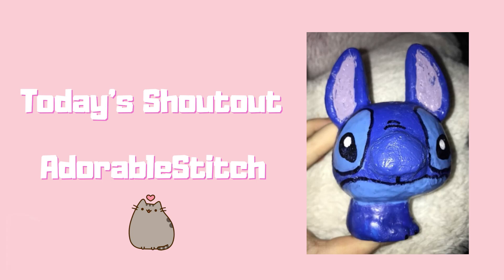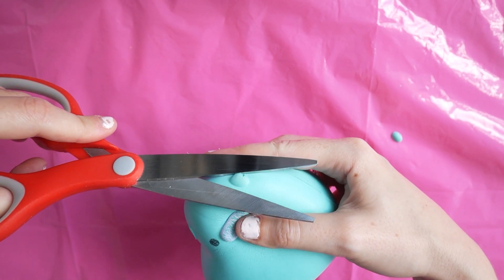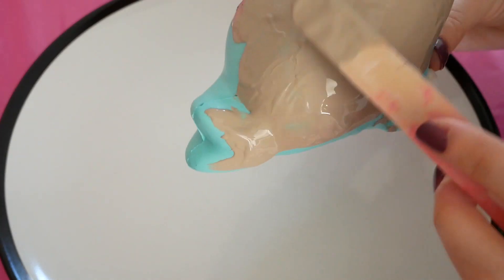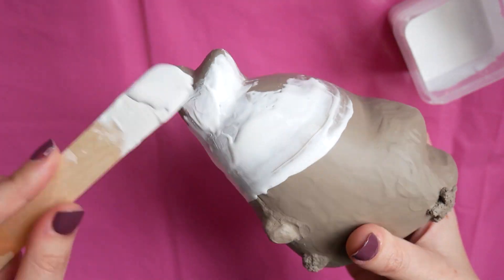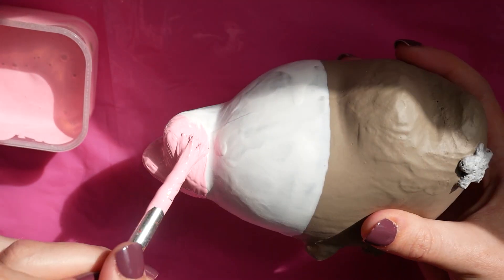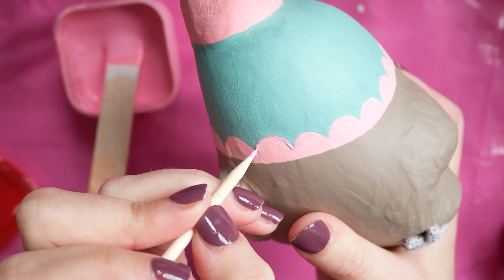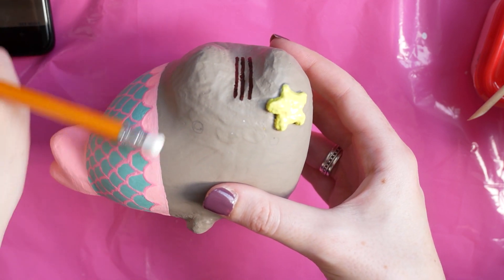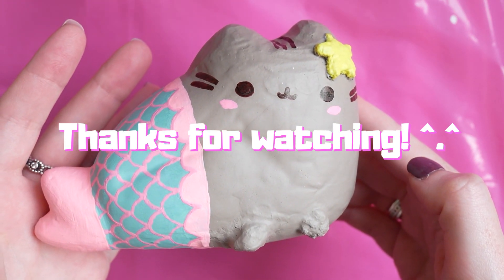Squishy Makeover DIY | How To Redecorate Kawaii Mermaid Pusheen Squishy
I'M BACK!! Ello my cute nerdy family! Today's squishy makeover DIY is how to make this seal into a Mermaid Pusheen! 😊🦄

I've missed you all so so much! I've been super busy with uni work but I'm all done and ready to start making videos again which I love! 🌈😊

Pusheen is absolutely one of my favourite things and I've wanted to do another video on it in ages.

For those asking, I watched ChelseyDIY and Moriah's makeover videos, which inspired me to start making them. Please go to their channels, they are amazing at makeovers: